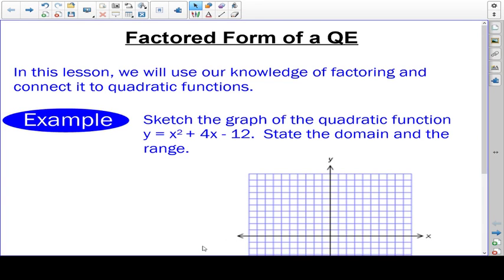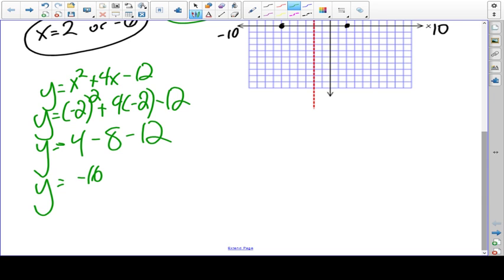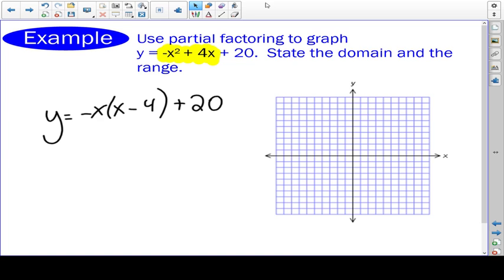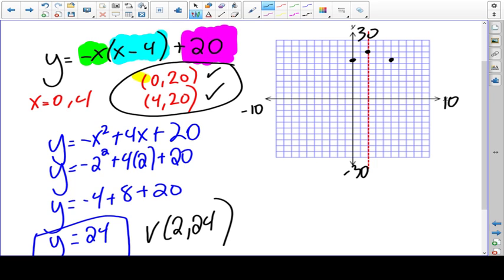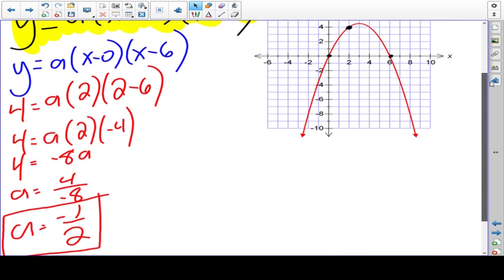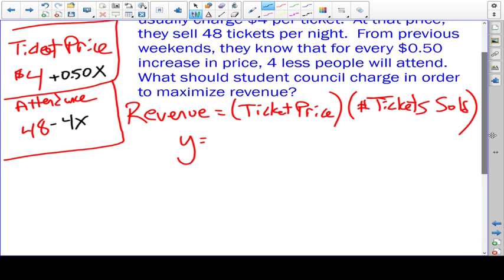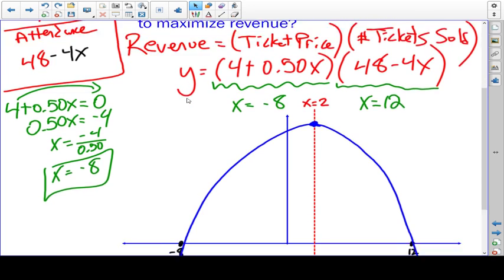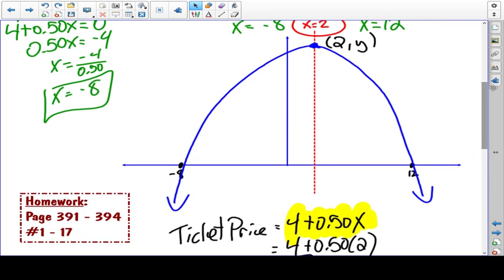11A factored form quadratic